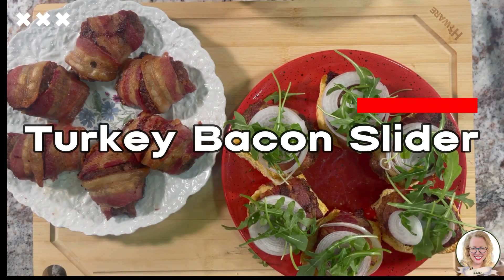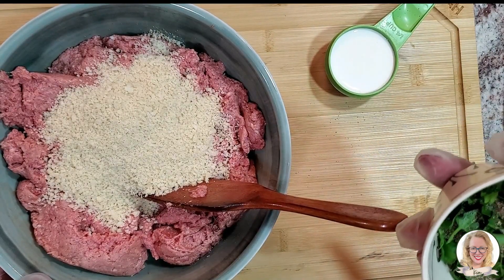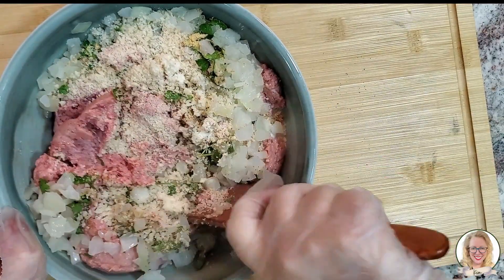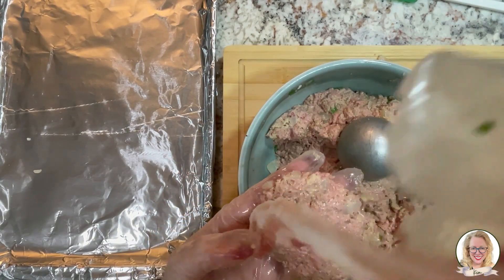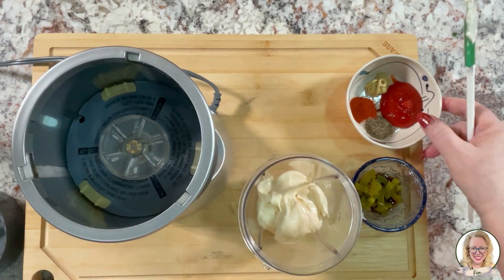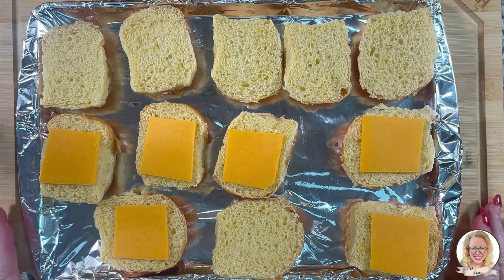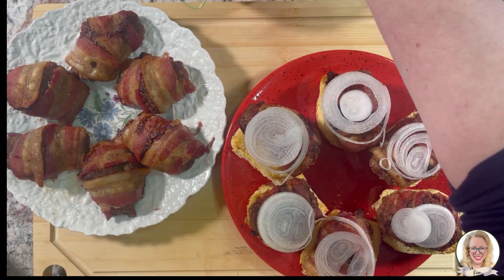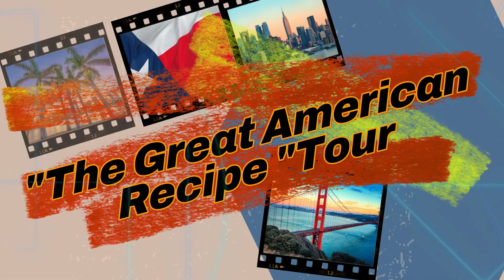Bacon Wrapped Turkey Sliders - Game Day Food Made Easy!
Today we are making a world class hamburger, called the “Bacon-Wrapped Turkey Slider”. I use ground turkey for the burger, wrapped with smoked bacon, sharp cheese and Arugula on the top served on a Brioche roll with a yummy sauce. Just thinking about them makes me hungry!

Serves 4     Prep Time: 40 minutes
2 lb. Ground Turkey
1/4 cup milk
3/4 cup Panko
1/2 sweet onion, chopped, softened in microwave
2 Tbsp. chopped parsley
1 Tsp garlic powder
1/2 Tsp cayenne powder
1/2 Tsp Salt/Pepper
2 tsp Worcestershire sauce

Combine everything in a large bowl EXCEPT bacon.

Foil line a 13"x9" jelly roll pan. Scoop out meat mixture about the size of a Kiwi. I use an Ice Cream scoop. Shape patty, wrap bacon around, then around again. Lay patties down and cook for 30 minutes or until bacon is crispy. Keep in warm oven until ready to stack.

Next is our Sauce.

1/2 cup mayonnaise
1 tbsp. ketchup
1 tbsp. chopped Jalapeño peppers
1 tsp. mustard (Dijon or yellow)
1/4 tsp. ground black pepper
1/4 tsp. smoked paprika
1/4 tsp. Worcestershire sauce

Mix it all up - I use my Bullet. Keep in refrigerator till ready to use.

ASSEMBLY TIME!

Bun/Burger/cheese. Under the broiler to melt the cheese. Top with Arugula and burger sauce. Stack 'em up!  It’s slider time!

If you cooked my dinner, take a pic and share it on my Facebook page!